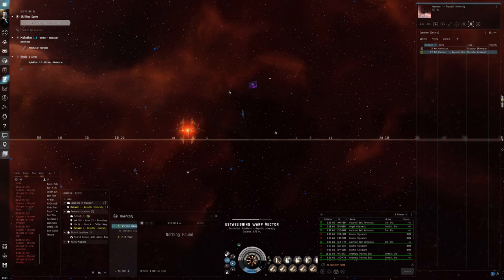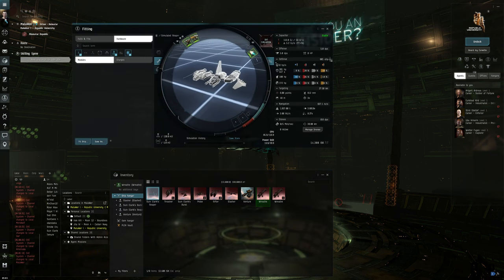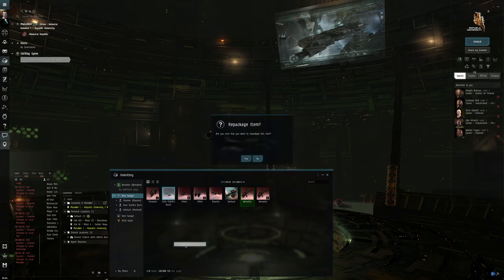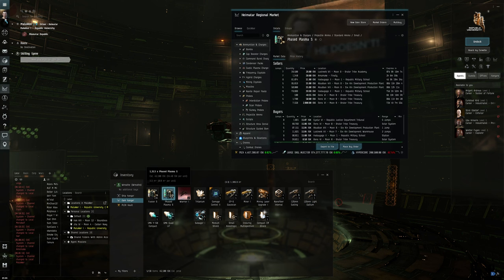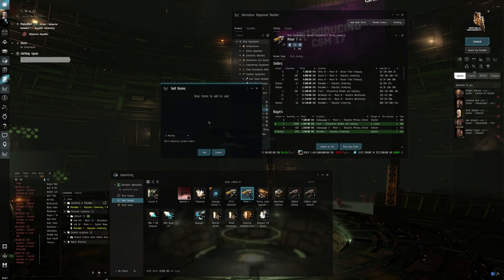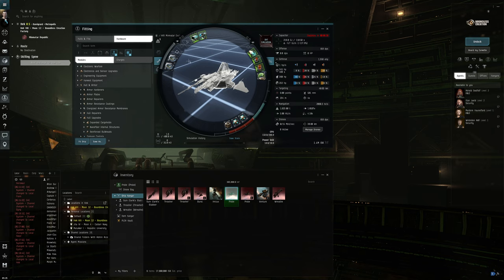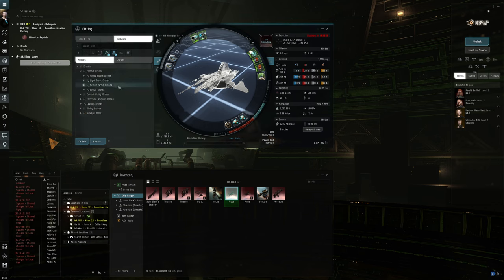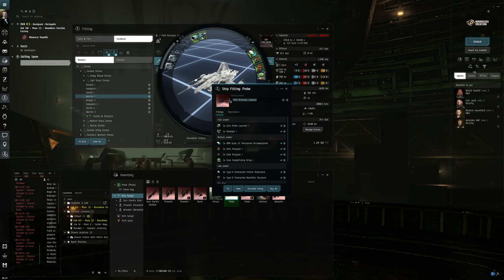Hello World: EVE Online Alpha Experience, Day 54